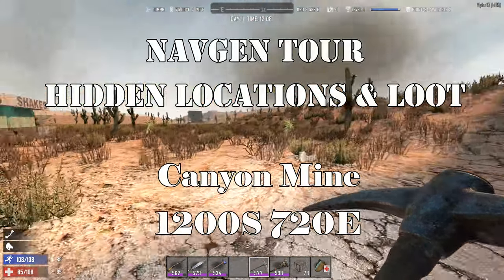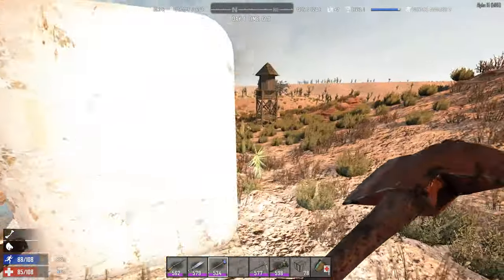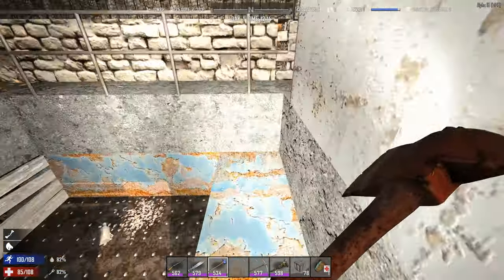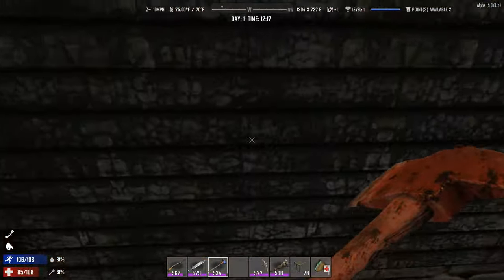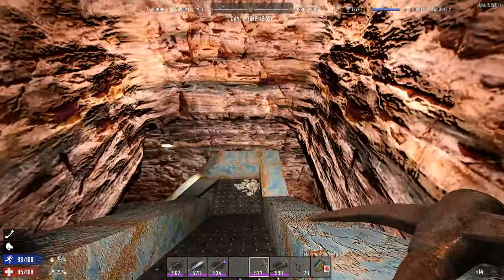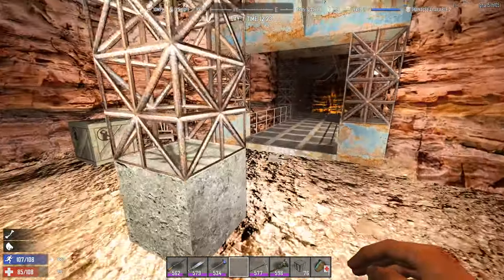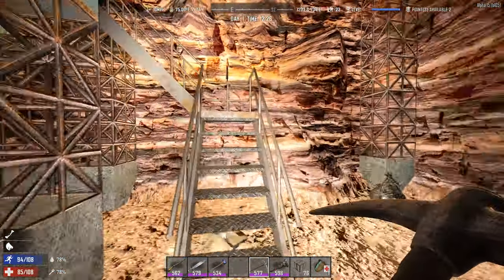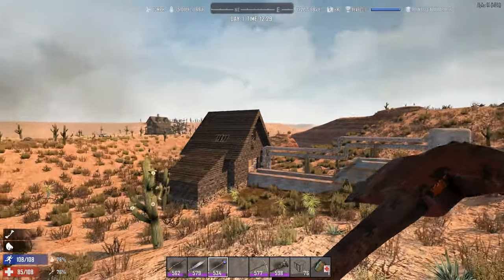7 Days to Die Alpha 15 NavGen Tour: Hidden Locations & Loot in 4K #4 Canyon Mine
7 Days to Die is an open world, voxel-based, sandbox game that is a unique mix of First Person Shooter, Survival Horror, Tower Defense and Role Playing Games combining combat, crafting, looting, mining, exploration, and character growth.